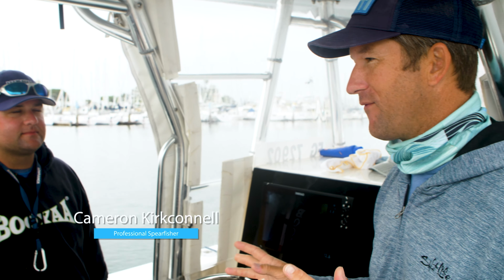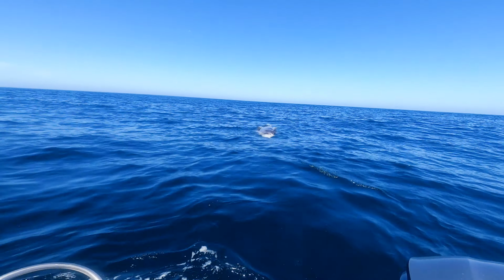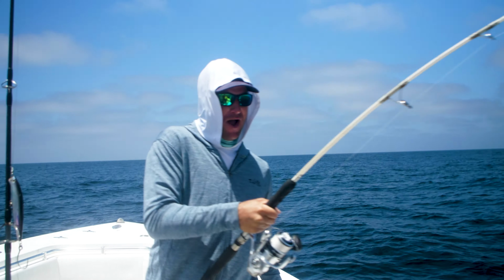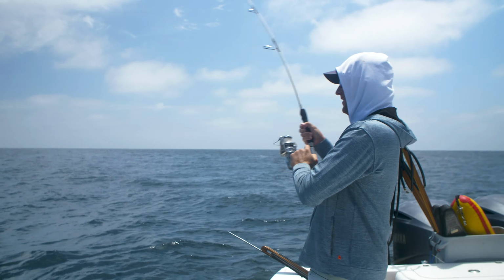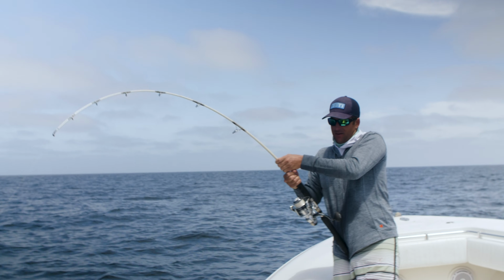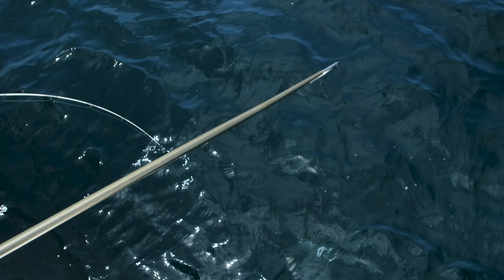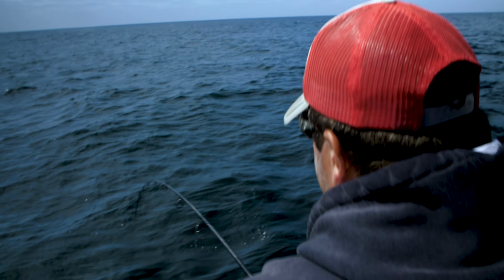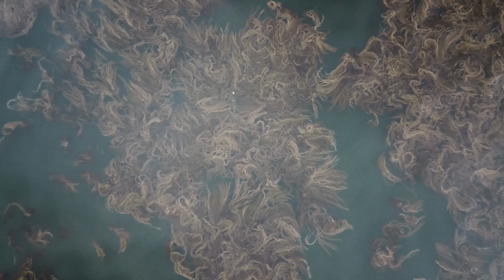Bluefin Tuna Bait Balls and Mako Shark attacking a Whale Ep 2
Frothing Bluefin Tuna, Giant Mako Sharks attacking a whale, this will go down as one of the most incredible days on the water I've ever experienced.   Spearfishing and top water action fishing for Bluefin Tunas on some incredible bait balls in the Pacific. Any guesses to weight of this 11-12' Mako?   Absolute Monster.